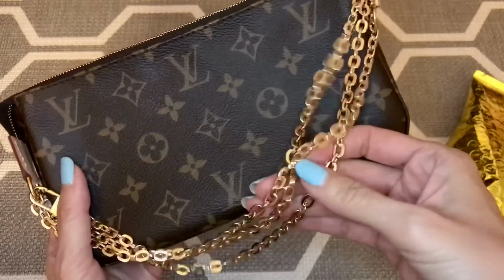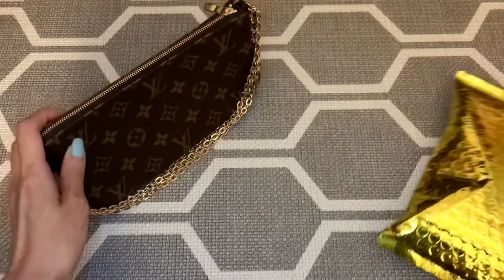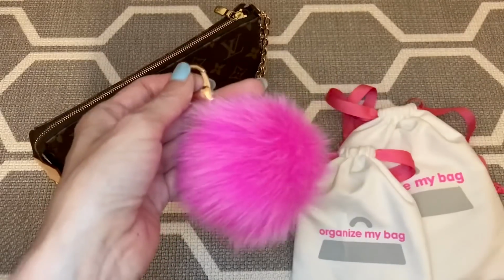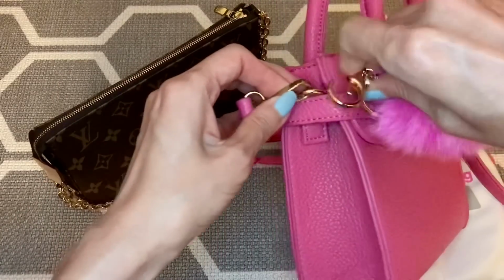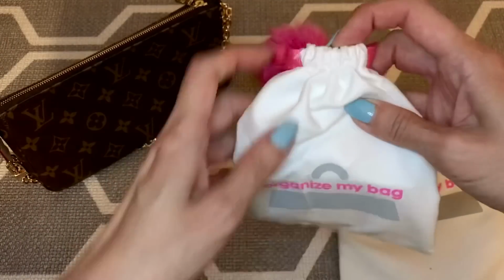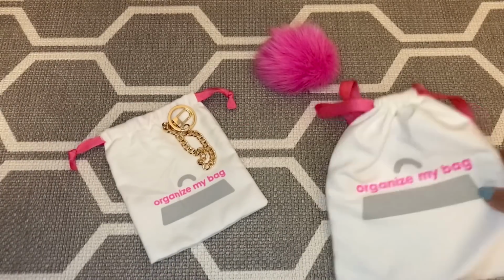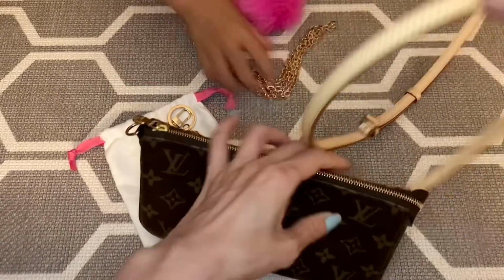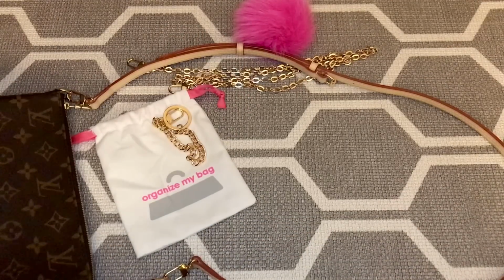SUPER FUN UNBOXING + SURPRISE for YOU! 🎁 🎁 🎁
Hi dears! 💕

In this video, I unbox 3 fun goodies from Organize My Bag

***Be sure to watch until the very end to hear about the SURPRISE GOODY FOR YOU!!! 😉

2. FOLLOW Organize My Bag @organizemybag

xoxo